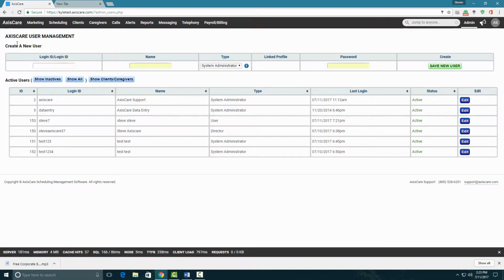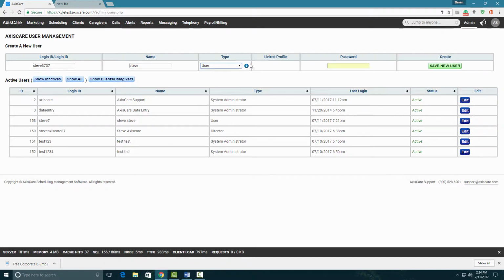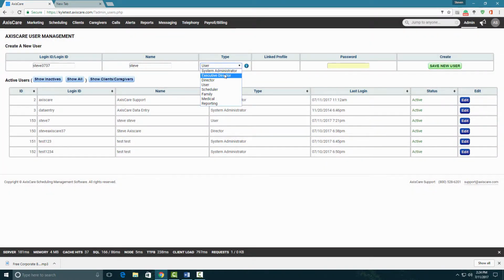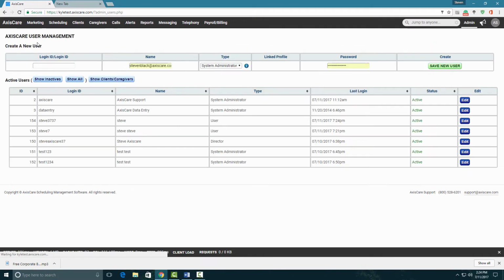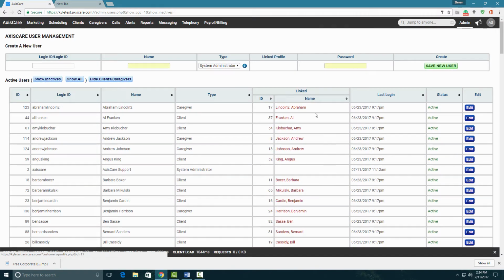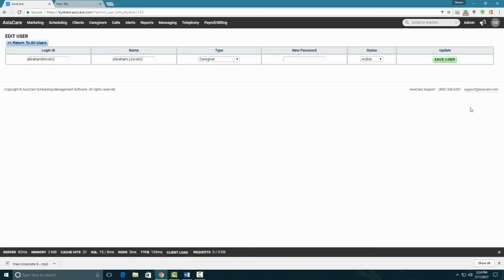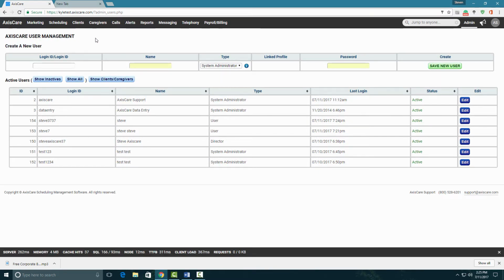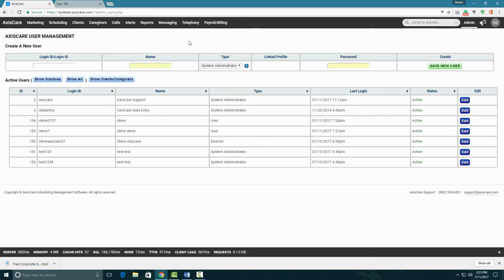Video 2: Creating a New User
In this short video, we will cover how to create and edit new office users.